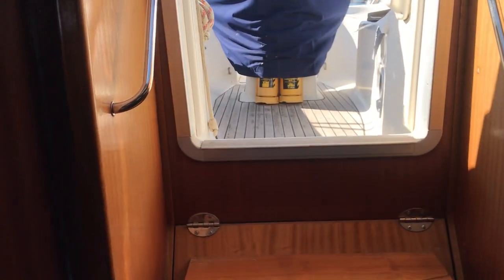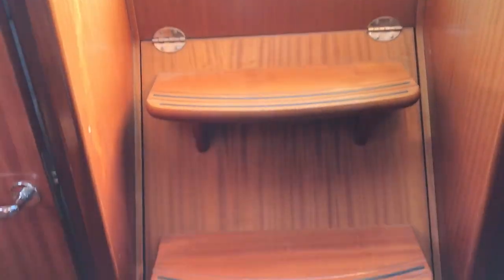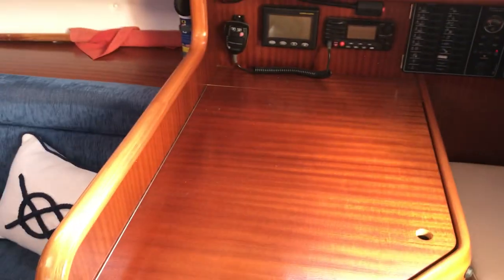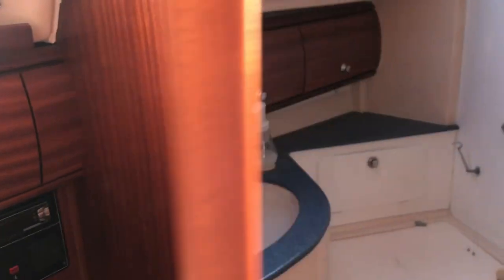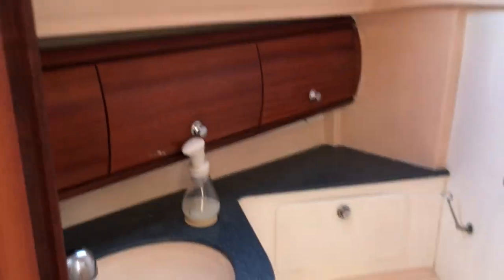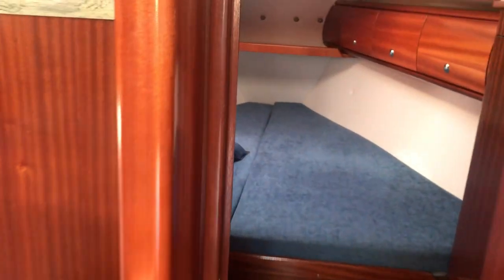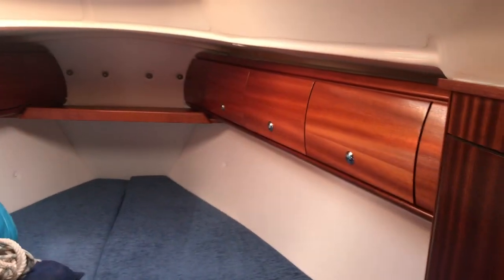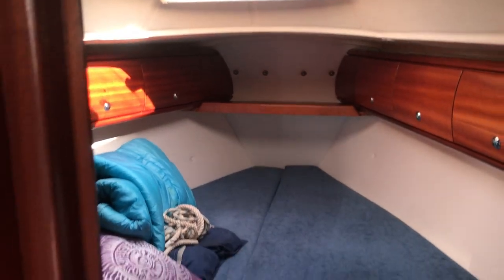Bavaria 32 - Boatshed - Boat Ref#270063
Bavaria 32 for sale with Boatshed Sant Carles Photos and video taken by Boatshed Sant Carles